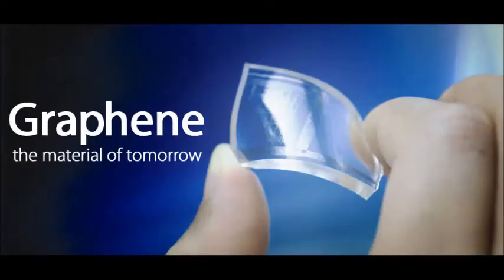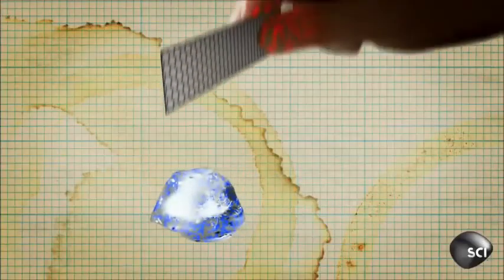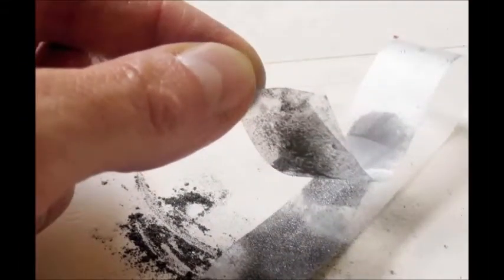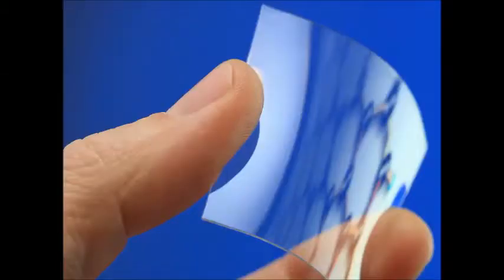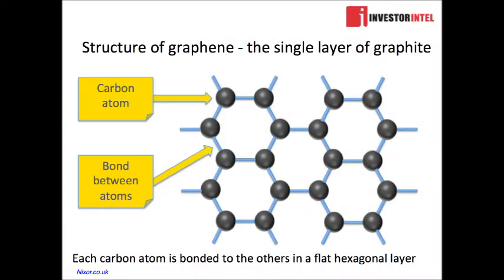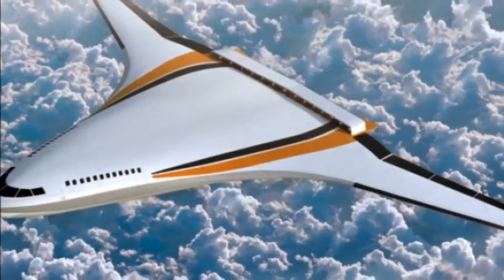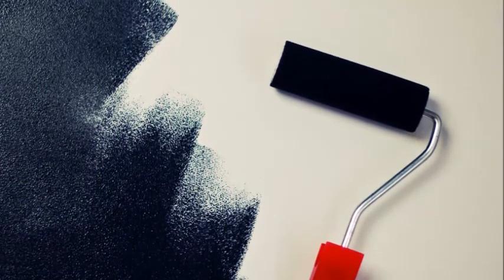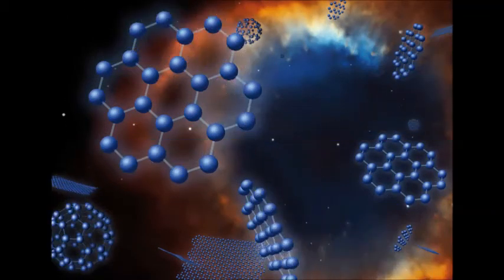Graphene project video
Music created by: Tommy Pierce